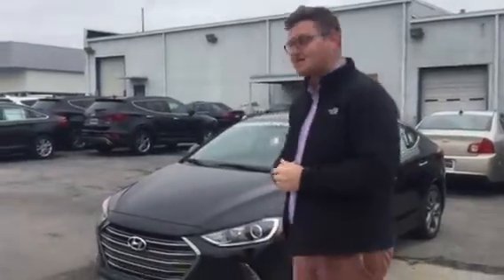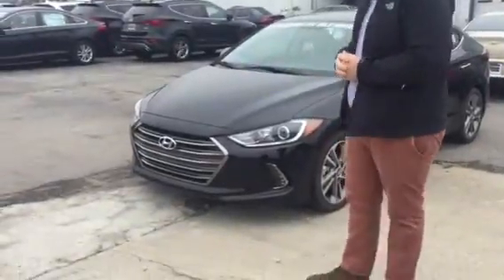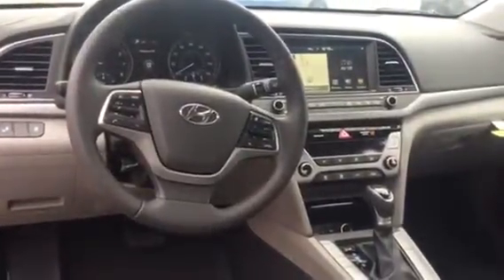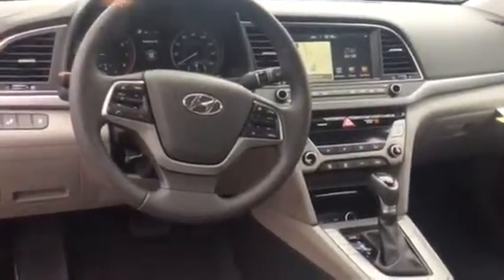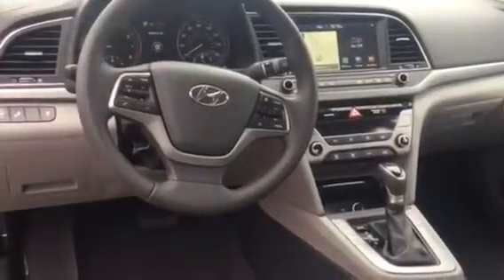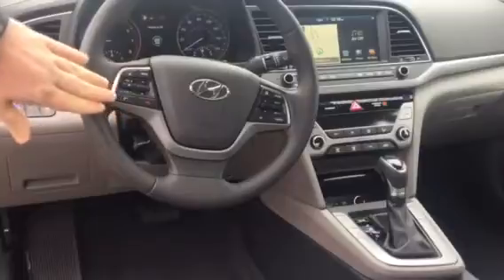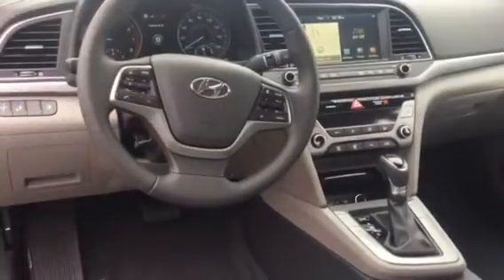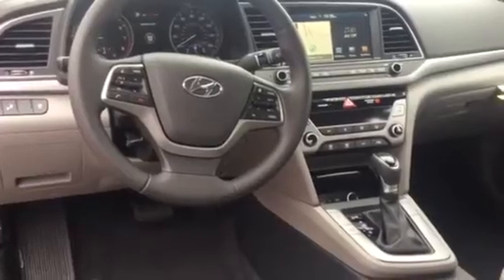Rhonda's 2017 Hyundai Elantra @ Tameron Hyundai in Hoover, Al.